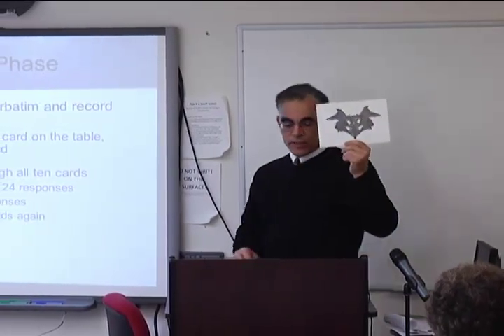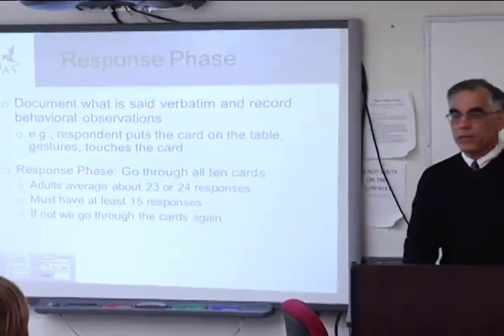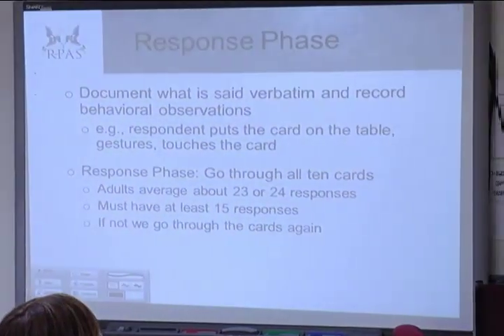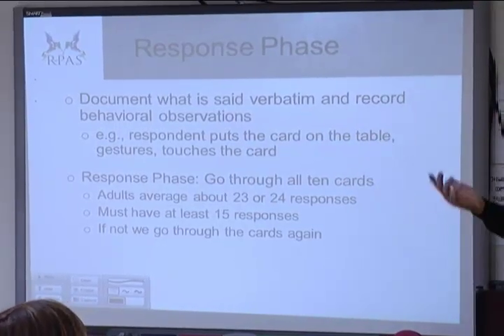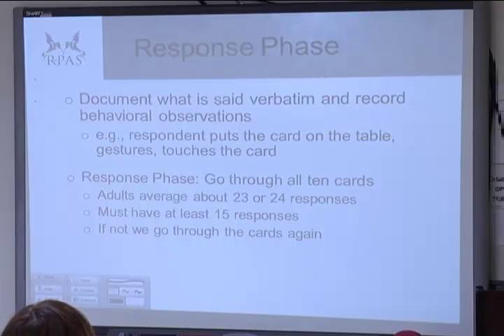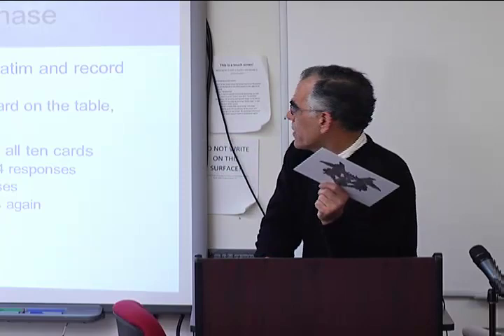Response and Clarification Phase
rpas